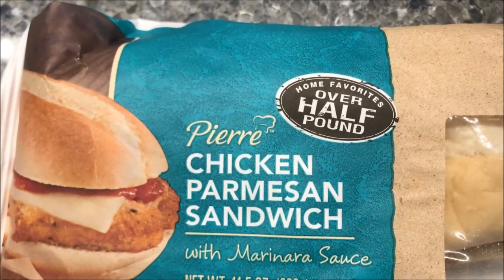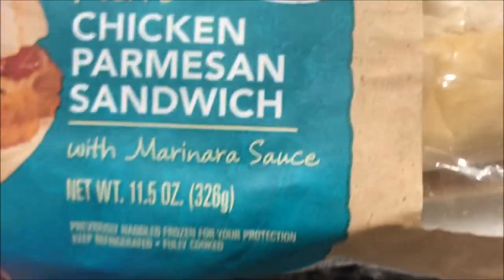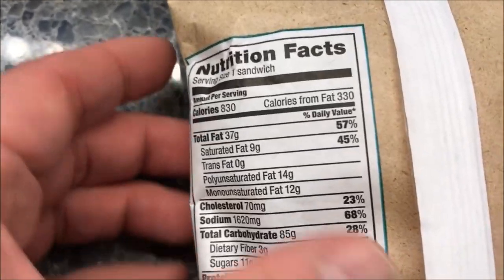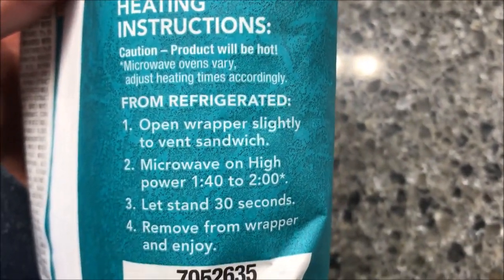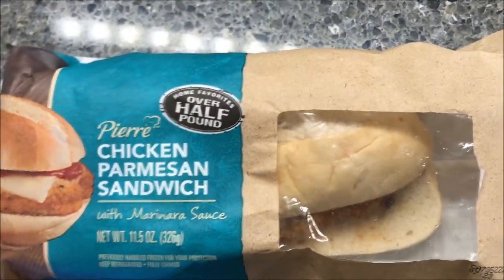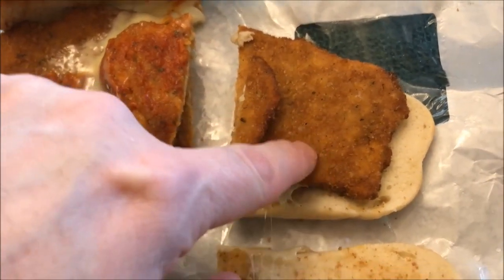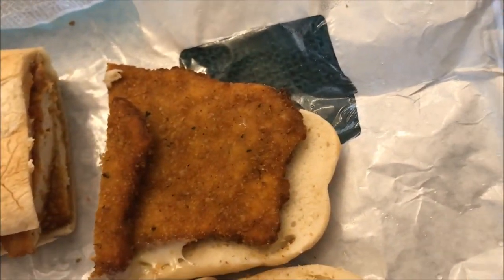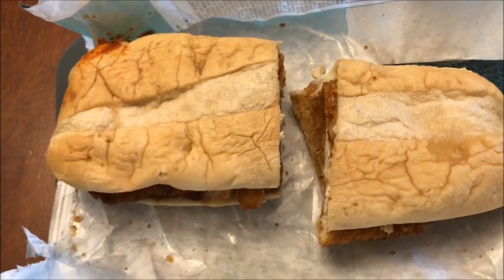Pierre Chicken Parmesan Sandwich Review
This is a taste test/review of the Pierre Chicken Parmesan Sandwich with Marinara Sauce. 1 sandwich = 830 calories